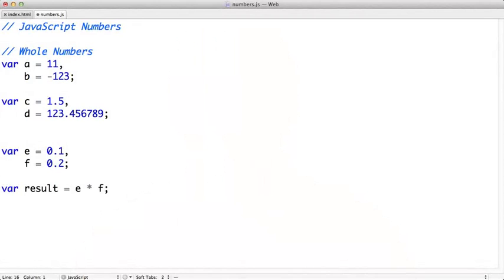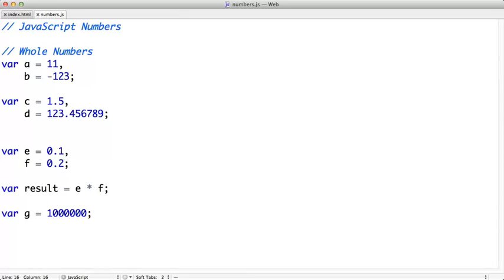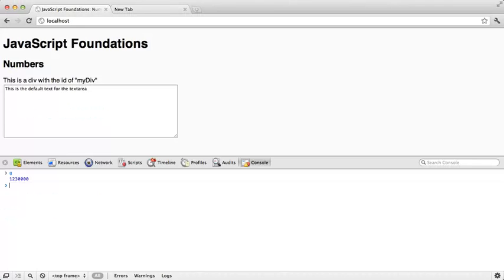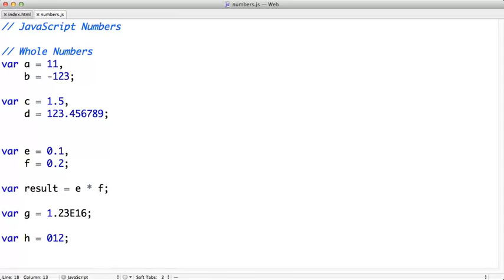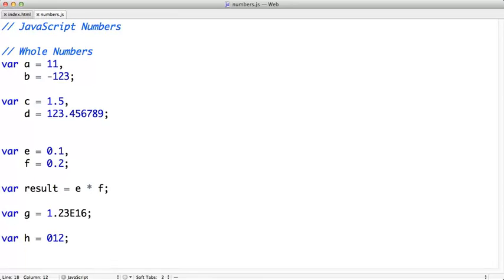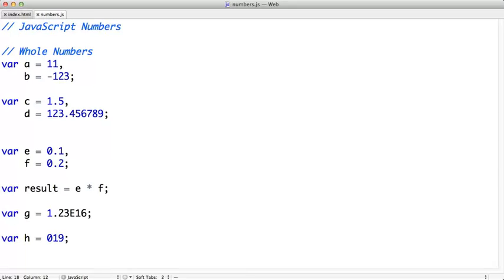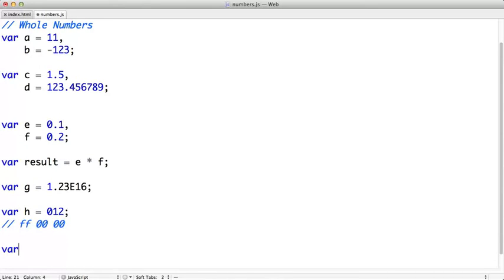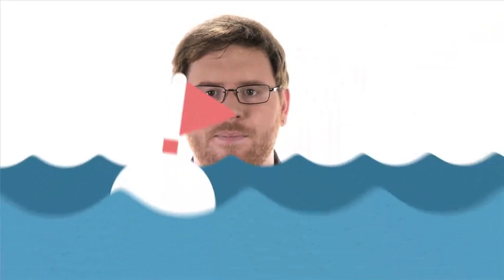13 Creating Numbers Part 2